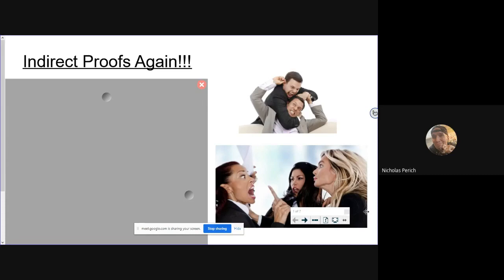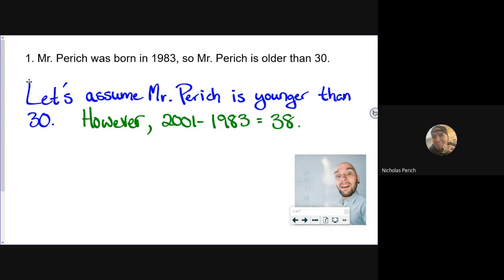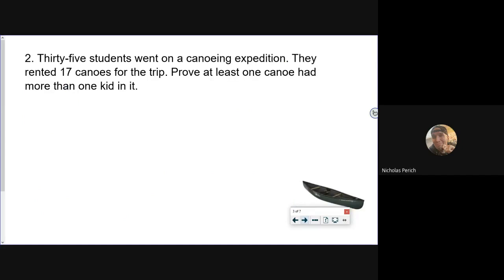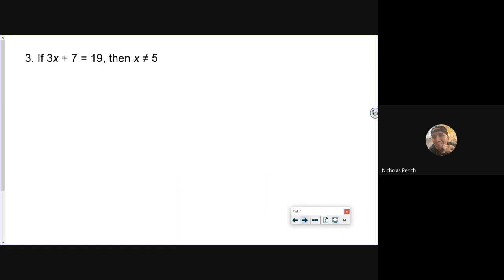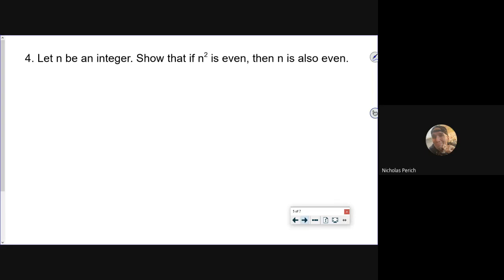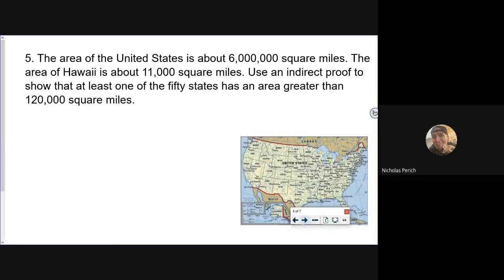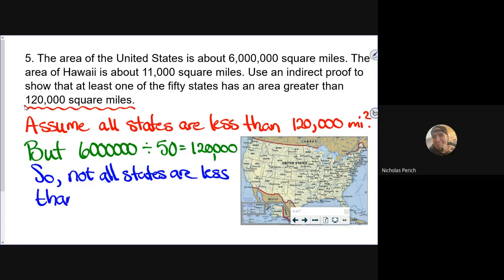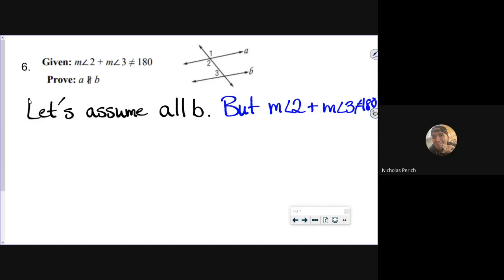Live Lesson - Indirect Proofs Again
This lesson goes over 6 Indirect Proofs for Geometry with terrible editing!!!

Nick Perich
Norristown, Pa .